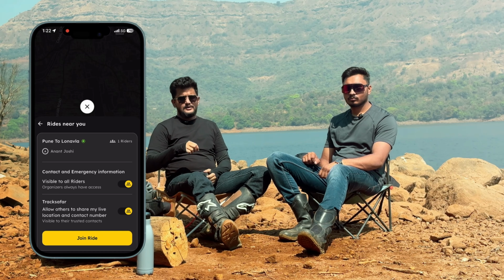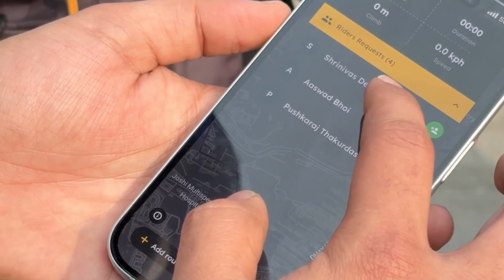How to Create & Join a Ride on Livesafar | Part 01 |Wheelsafar App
Download Wheelsafar app today. Here is the link to download it.

If you’ve been on group rides, you already know this. The problem isn’t navigation, it’s coordination.

This video walks through how we use Livesafar to:
• Create a ride
• Let riders join at the meeting point
• Start and manage the ride once everyone is in

Simple flow, but makes a big difference once you’re on the road.